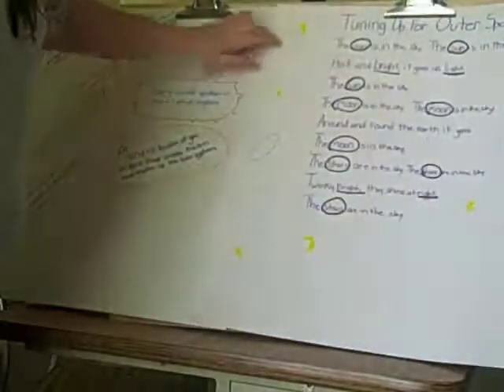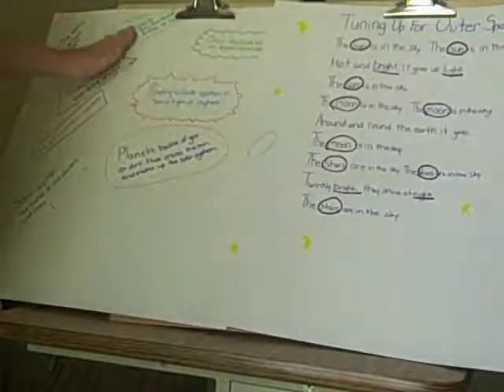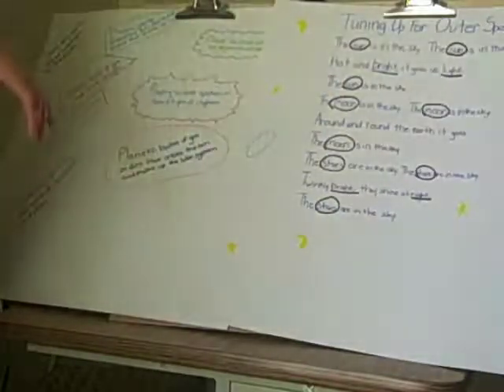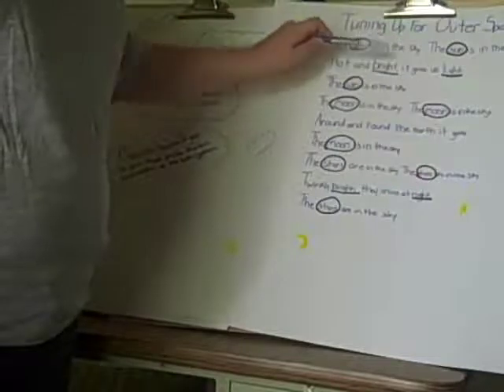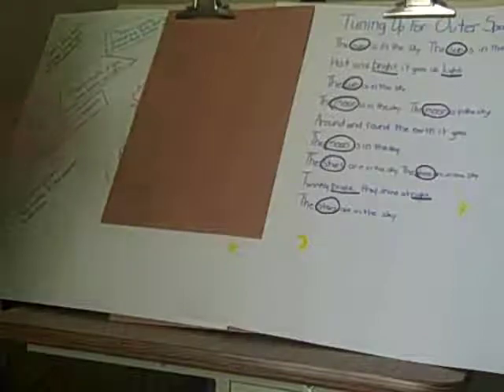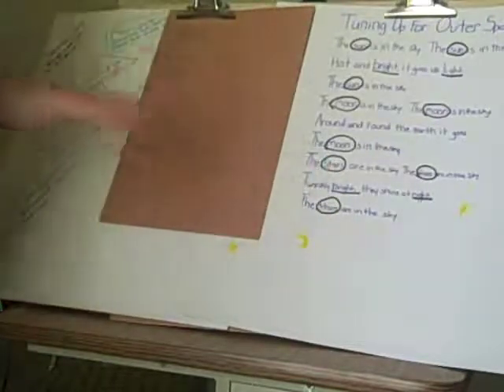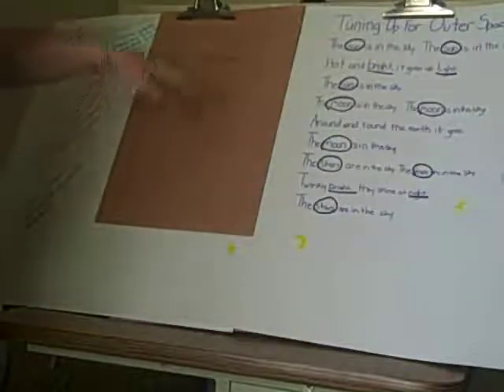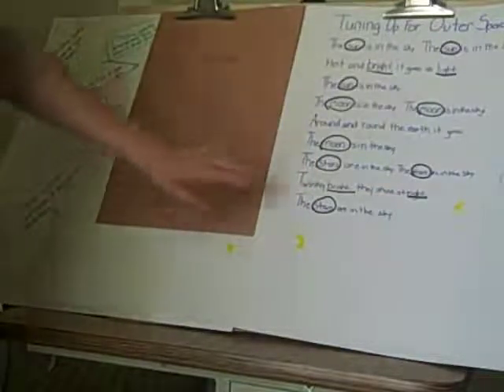SPED 450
Teaching a lesson on poetry, the sun and the moon.